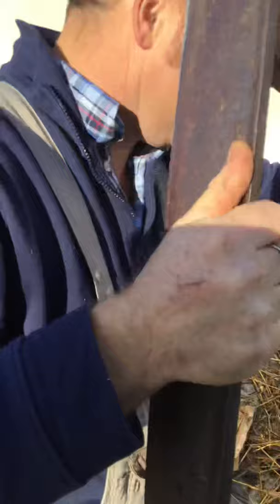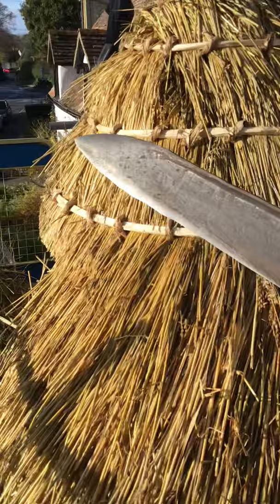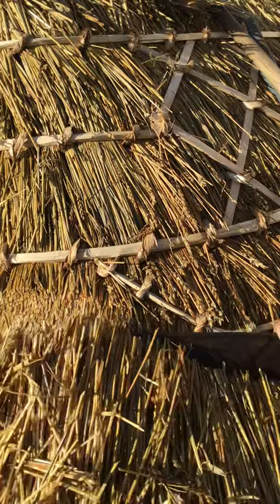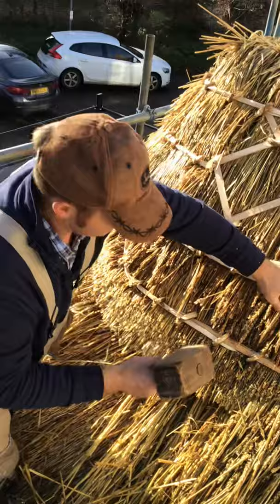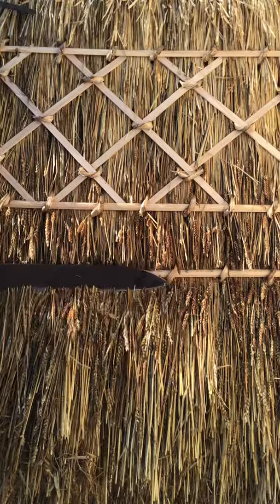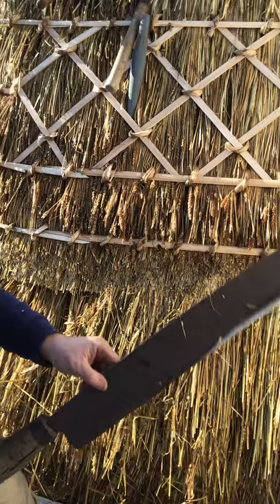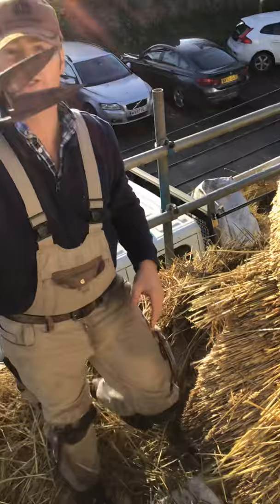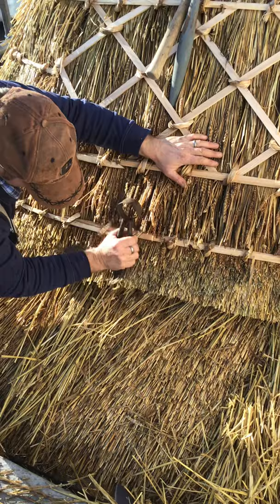Roof Thatching - Cutting the ridge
There are many ways of cutting the ridge in to shape, this is how we do this, using an eaves knife.